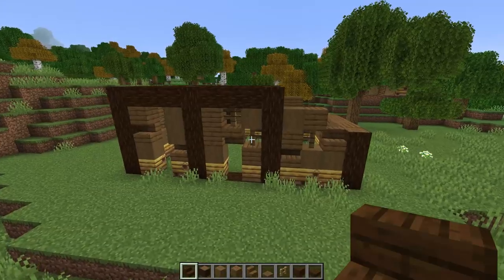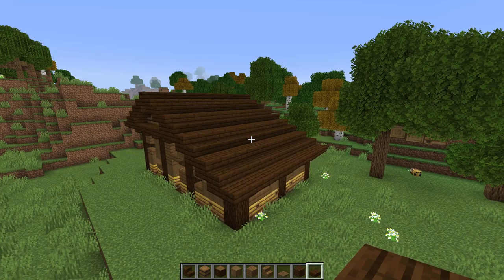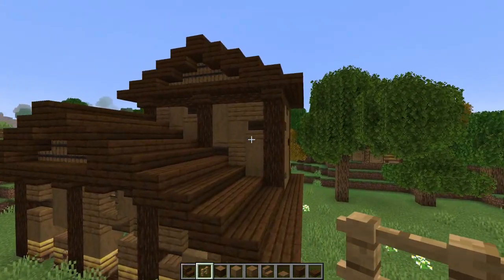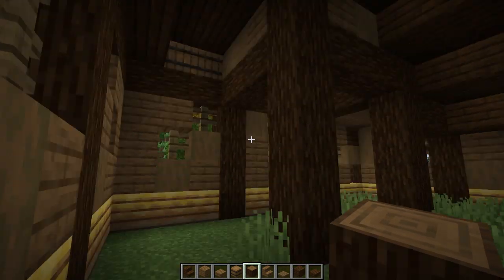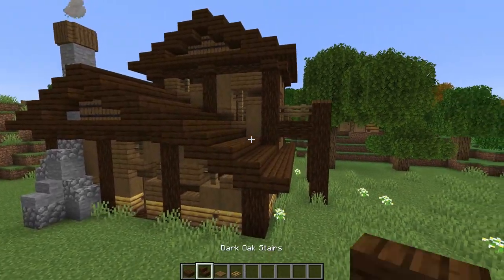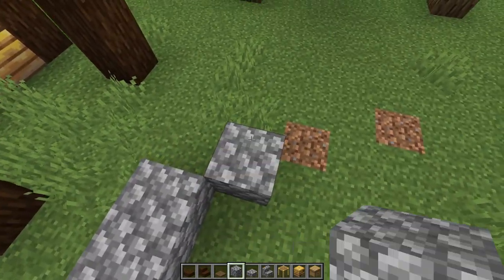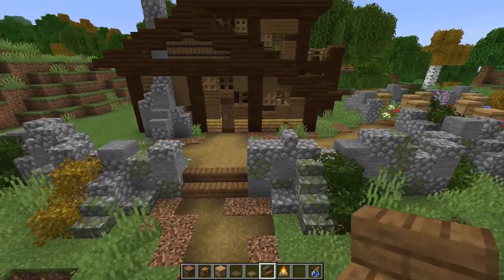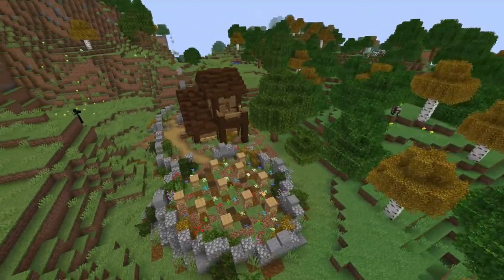How to Build a Beekeeper House in Minecraft 1.15 [Minecraft House Tutorial]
Minecraft 1.15 Bee's are HERE!

In today's Minecraft House Tutorial we're going to build a Beekeepers house using the New Minecraft 1.15 Bee Hive and Bee Nests!!! This house is perfect for Minecraft Survival and it also has a Bee Hive Flower Garden!!!

Intro Clip